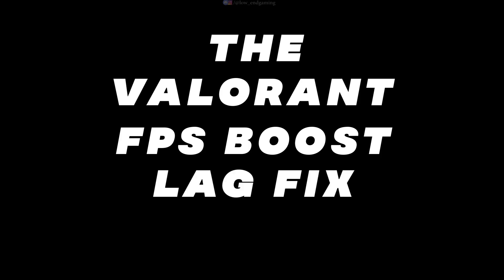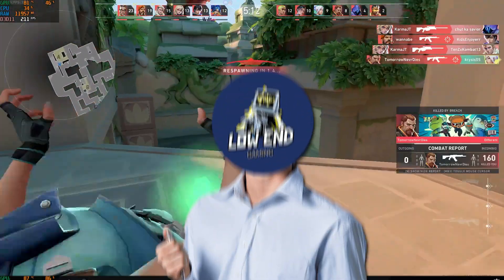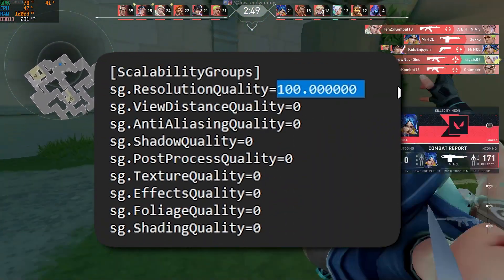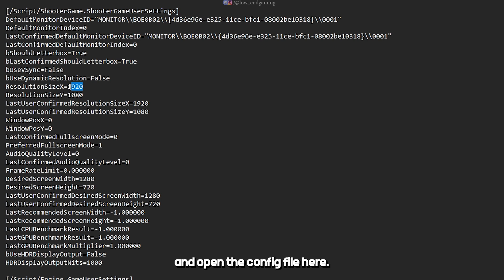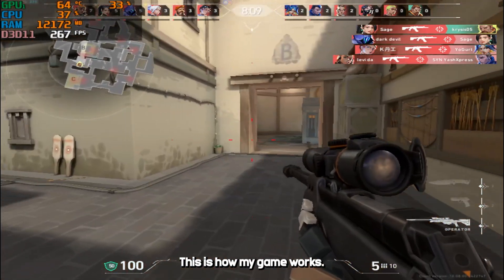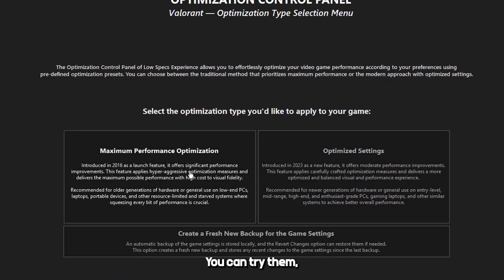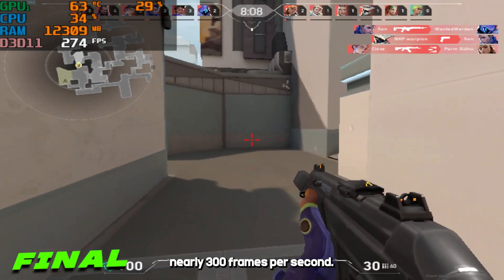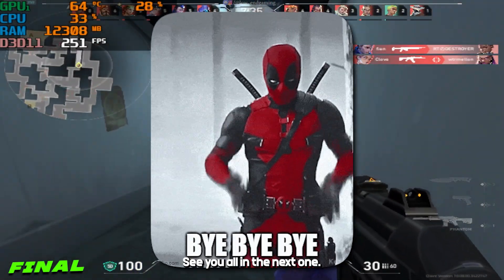Valorant FPS Boost: The Ultimate Guide for Low End PCs (2025)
hello, this is low end gaming and someone said old tweaks don't work after the new update ! well, here i am with new working tweaks !

MY PC SPECS ✌👀: using acer nitro 5 for this video !
Processor: Intel core i7 3rd gen
Graphics card: gt 710 2gb vram GDDR5
Ram: 8gb ddr3
Windows: windows 11 pro (just got a new ssd)